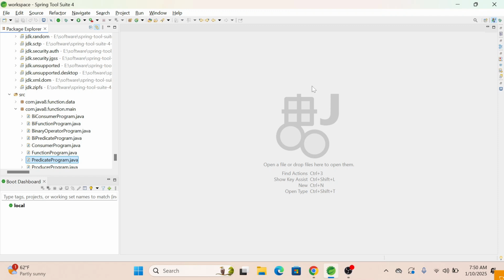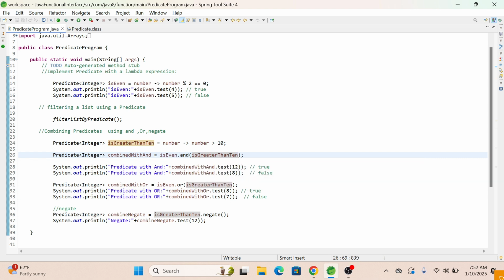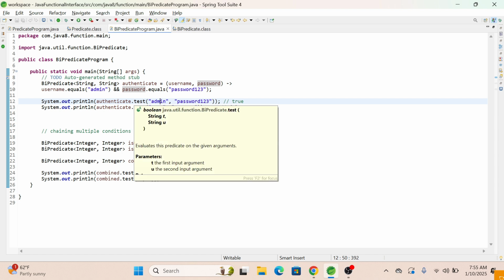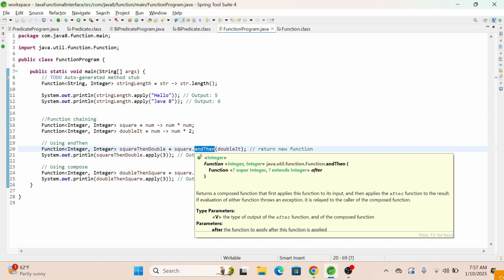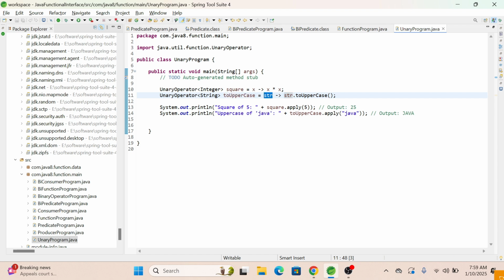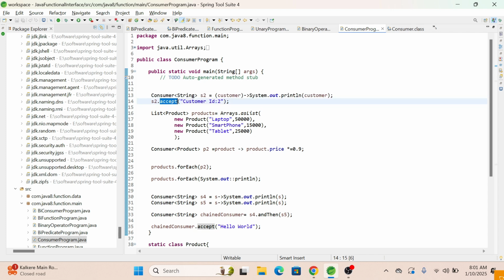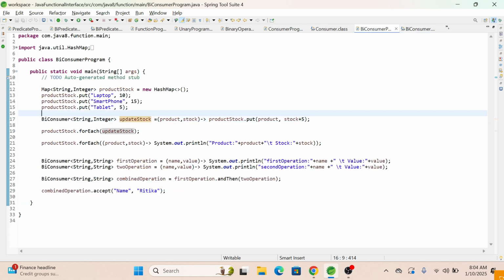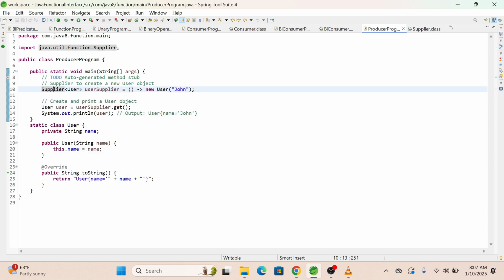functional interface in Java 8| all functional interface in java 8 in one video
In this video, we explore Functional Interfaces introduced in Java 8. These are the foundation of lambda expressions and play a critical role in writing cleaner and more functional code. Whether you're a beginner or an experienced developer, this video covers everything you need to know!

Key Topics Covered:
✔️ Overview of the java.util.function package.
✔️ Detailed explanation of:

Predicate
BiPredicate
Consumer
Supplier
Function
BiFunction
UnaryOperator
BinaryOperator
BiConsumer
✔️ Real-world examples and use cases.
✔️ How to use @FunctionalInterface annotation.
By the end of this tutorial, you’ll:
👉 Understand how to leverage functional interfaces to write efficient Java code.
👉 Be able to implement lambda expressions and method references confidently.
👉 Master key concepts that are crucial for modern Java development.